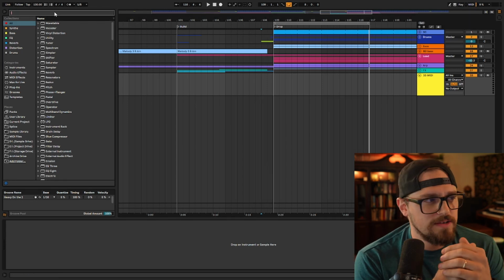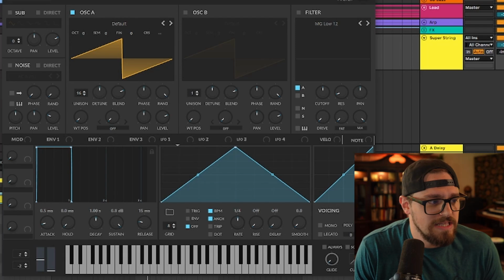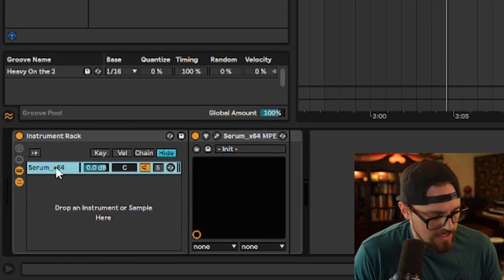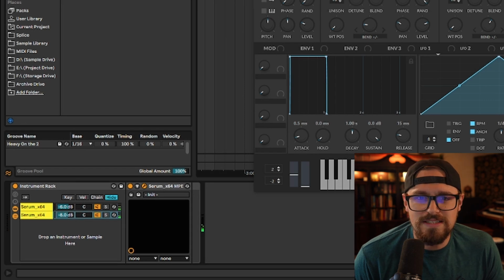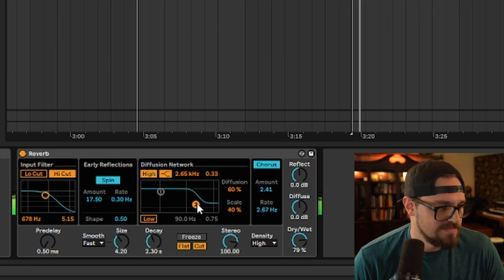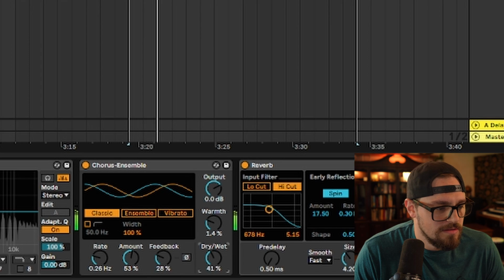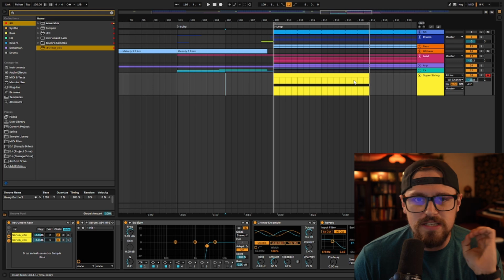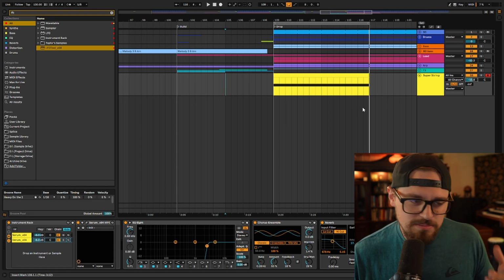The Super String - ADD ENERGY TO YOUR MUSIC!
The SUPER STRING, it's crazy how one note can totally elevate your mix. This is a quick and easy production hack that works across a ton of genres, from EDM to pop. Using Serum for this, but you can use almost any synth. Try it out and have fun!

Follow me on the socials @taylorfranklynmusic

Sub for more music production tips and tricks, plugin reviews, songwriting tips, type beat tutorials, Ableton & Pro Tools tricks and more.